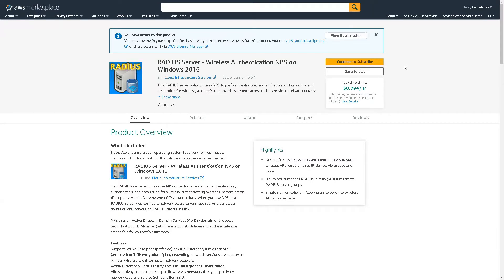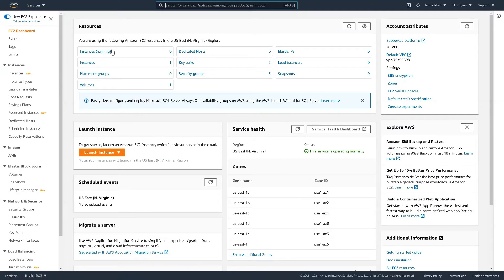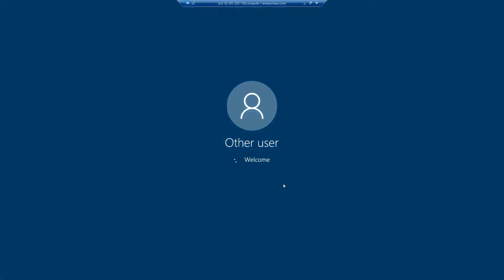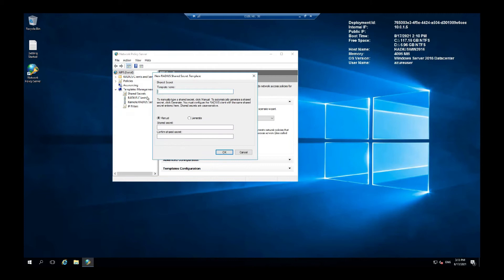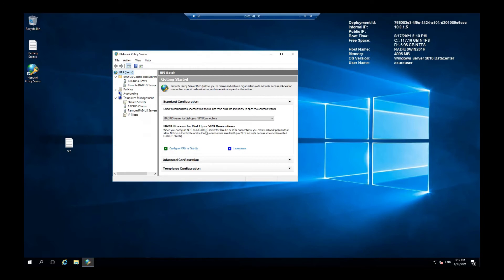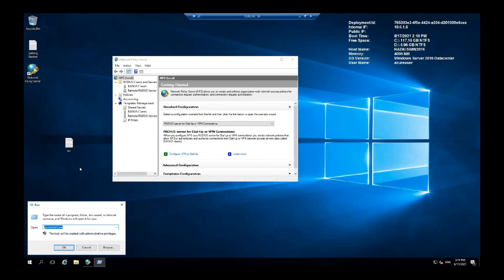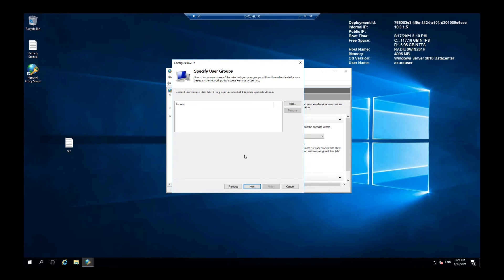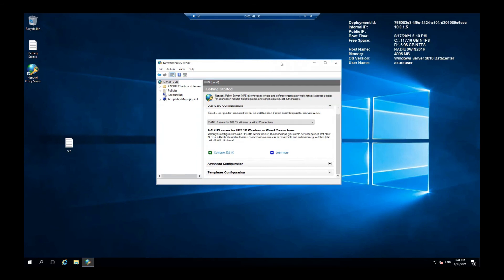How to Install RADIUS in AWS using Windows NPS Server for Wireless Authentication with AD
How to install and setup a RADIUS Server in AWS running Windows NPS Server for Wireless Authentication.  Integrate with Active Directory to authenticate users, works with Cisco APs, Meraki wireless access points and other networking devices.

Provides single sign on (SSO) for your users, using Active Directory.

This RADIUS server uses NPS to perform centralized authentication, authorization, and accounting for wireless, authenticating switches, remote access dial-up or virtual private network (VPN) connections. When you use NPS as a RADIUS server, you configure network access servers, such as wireless access points or VPN servers, as RADIUS clients in NPS. You also configure network policies that NPS uses to authorize connection requests, and you can configure RADIUS accounting so that NPS logs accounting information.

NPS uses an Active Directory Domain Services (AD DS) domain or the local Security Accounts Manager (SAM) user accounts database to authenticate user credentials for connection attempts.

Deploy RADIUS on Windows Server 2019 from AWS Marketplace:

Deploy RADIUS on Windows Server 2016 from AWS Marketplace:

Windows RADIUS Server Features:
Supports WPA2-Enterprise (preferred) or WPA-Enterprise, and either AES (preferred) or TKIP encryption cipher, depending on which versions are supported by your wireless client computer network adapters.
Active Directory or local security accounts manager for authentication
Allow or deny connections to specific wireless networks that you specify by network type and Service Set Identifier (SSID)
Allow or deny connections to infrastructure networks
Allow or deny connections based on AD group membership
Machine certificate authentication using trusted certs
Built-in support for IEEE 802.1X Authenticated Wireless Access with PEAP-MS-CHAP v2
Accounting logging
Unlimited number of RADIUS clients (APs) and remote RADIUS server groups
Configure RADIUS clients (APs) by specifying an IP address range.
Single sign-on solution
RADIUS standard specified by the Internet Engineering Task Force (IETF) in RFCs 2865 and 2866